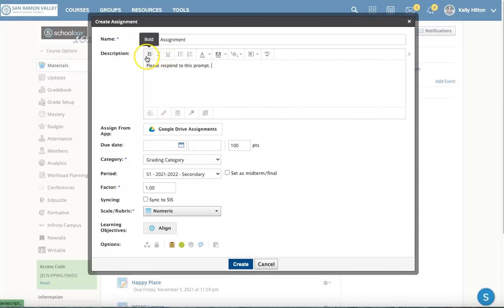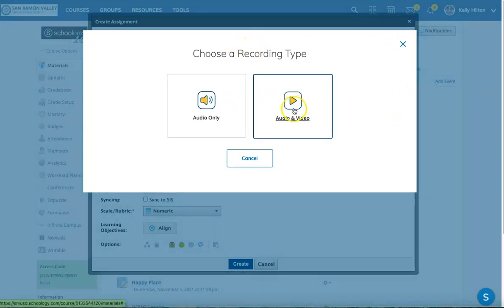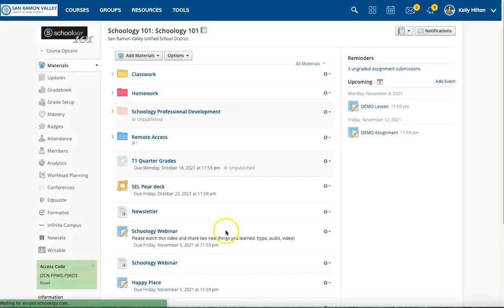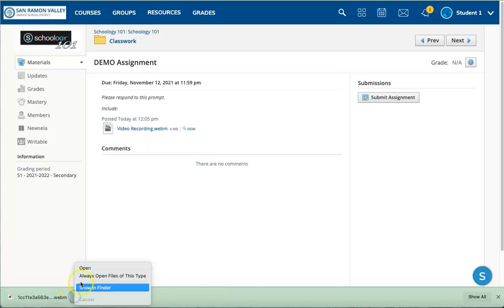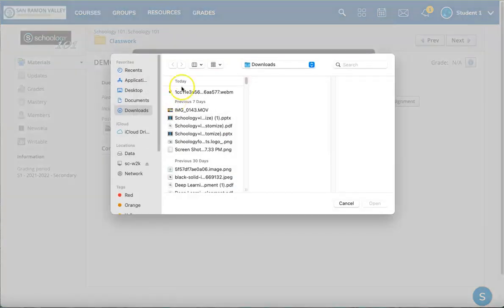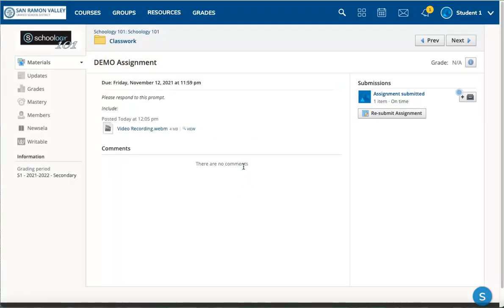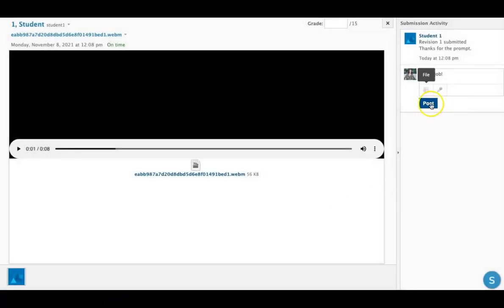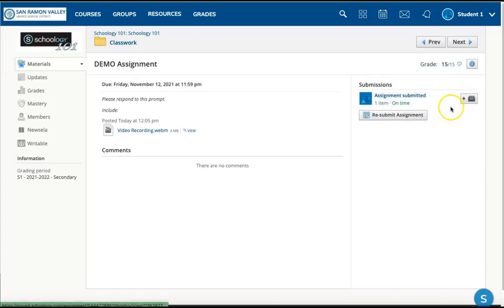Push Out an Assignment and Collect Student Work